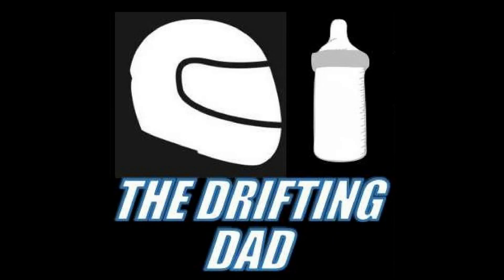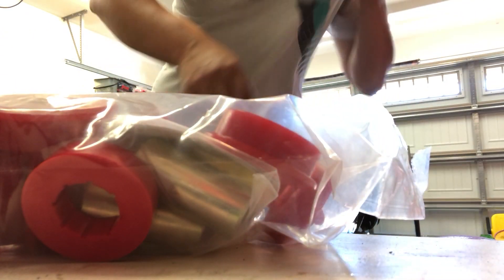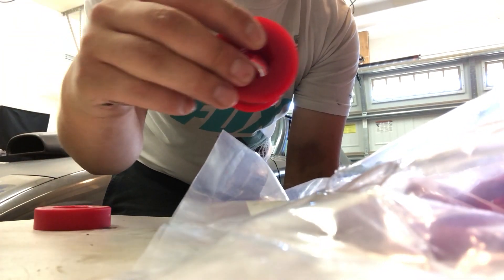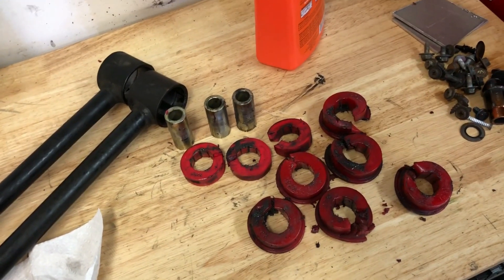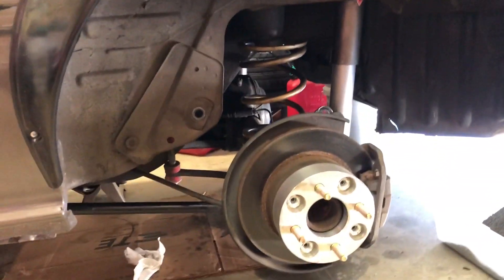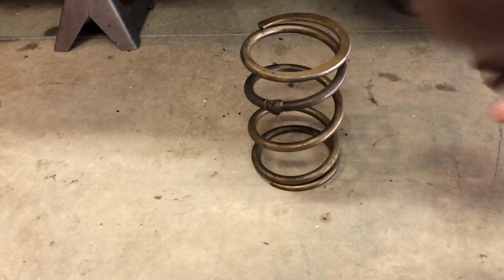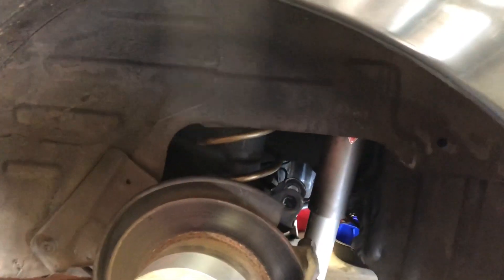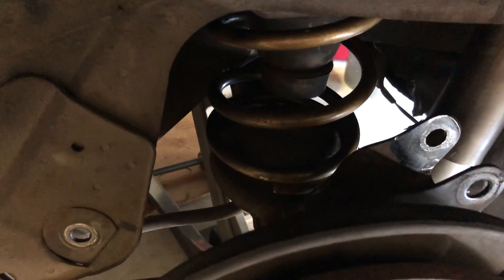RX7 FB Rear Suspension Design Part 1, How to get rid of binding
The beginning of redesigning and rebuilding my rear suspension on my 1985 Mazda RX7 drift car.  The binding of the rear suspension is causing all sorts of problem